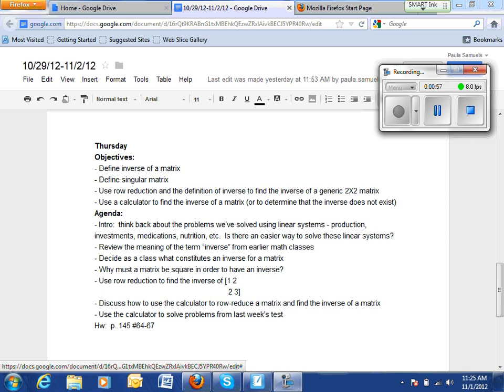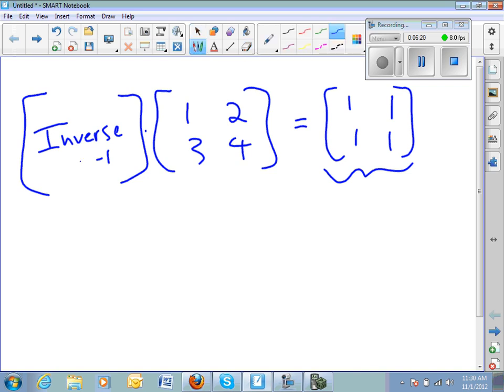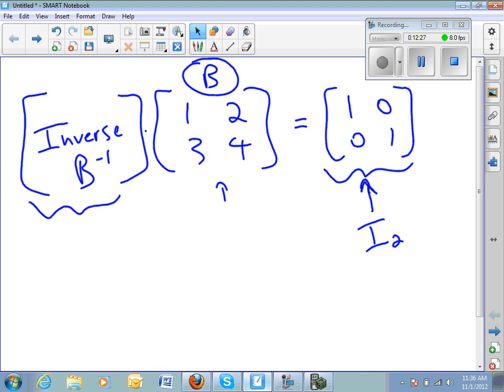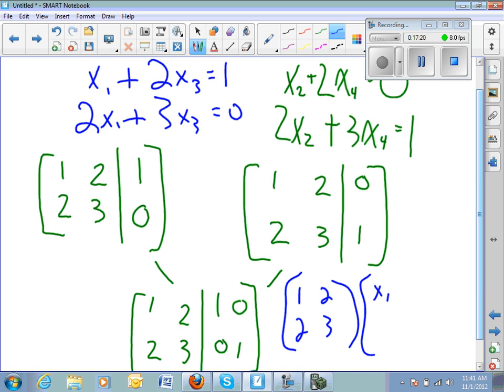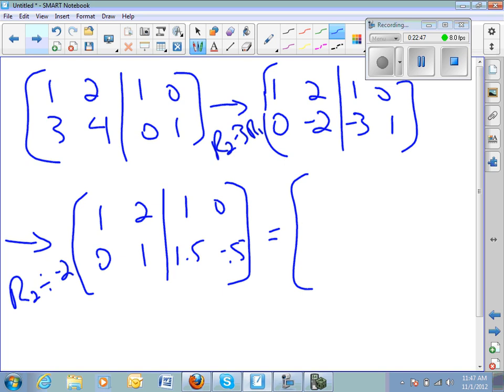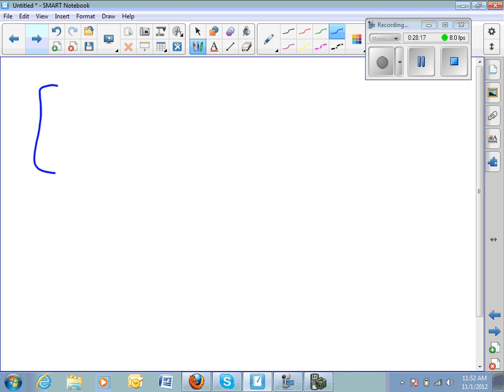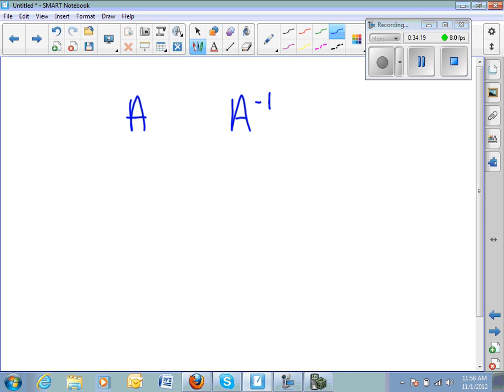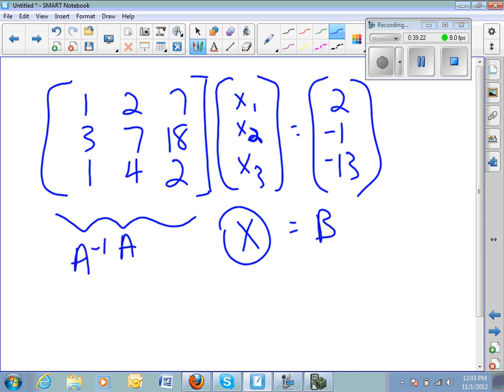November01 1204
Honors Finite Math - Finding the Inverse of a Matrix